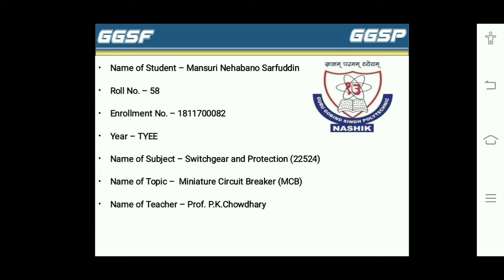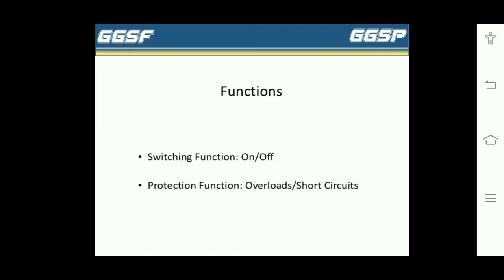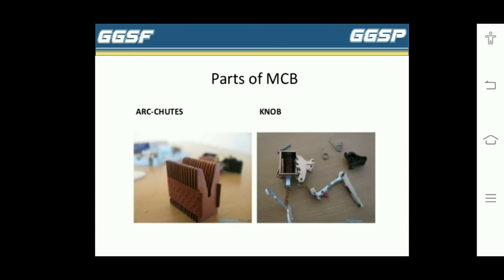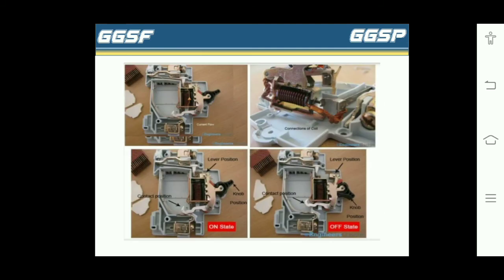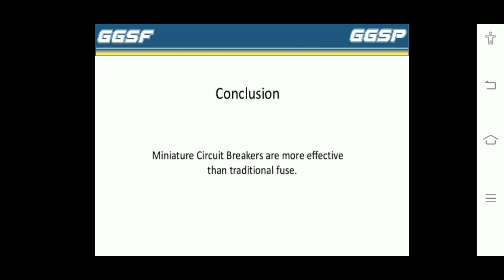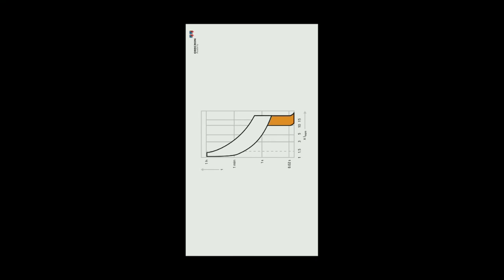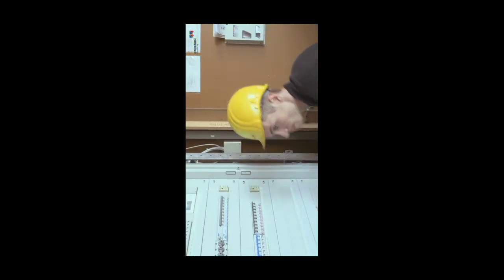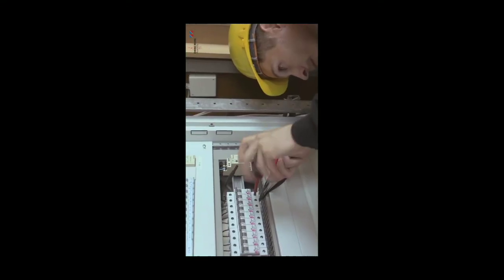Miniature Circuit Breaker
in this we see about construction and working principle of miniature Circuit Breaker